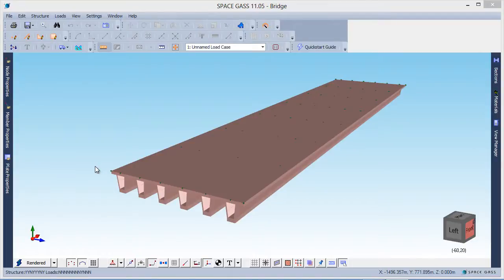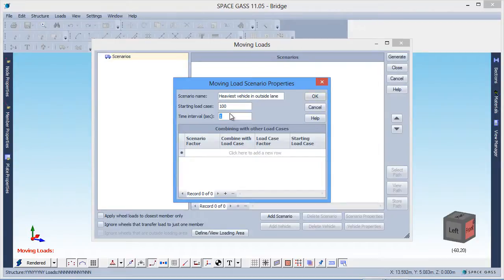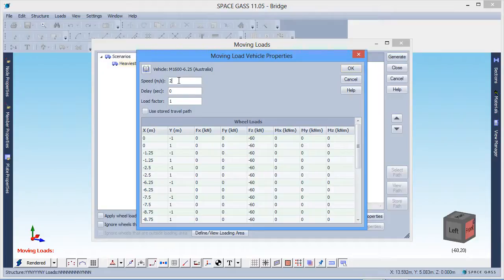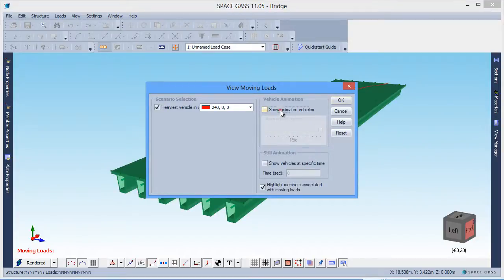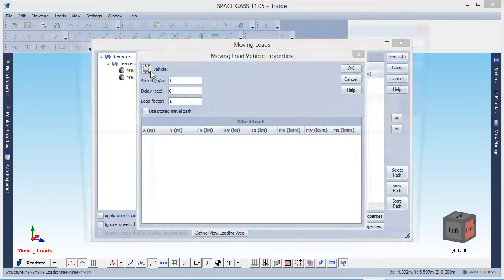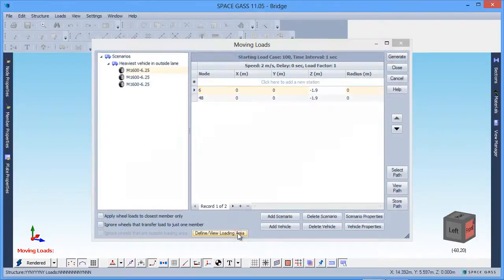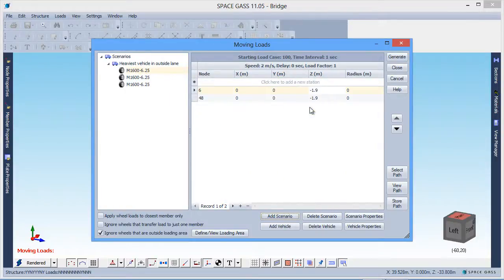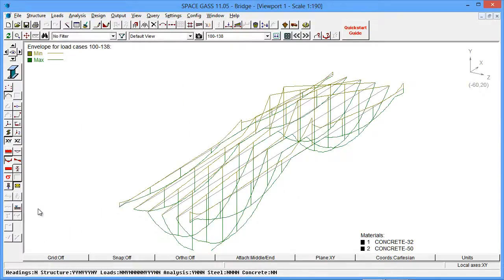SPACE GASS Moving Loads - Bridge Deck